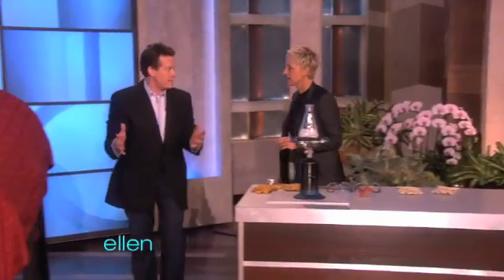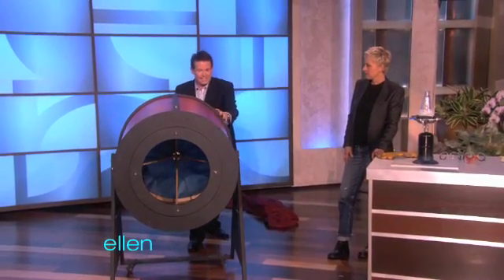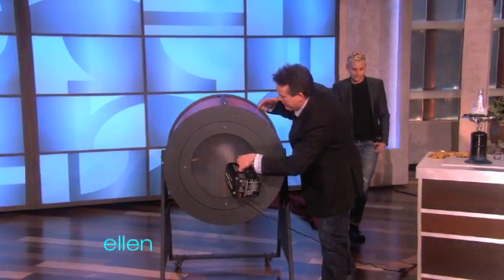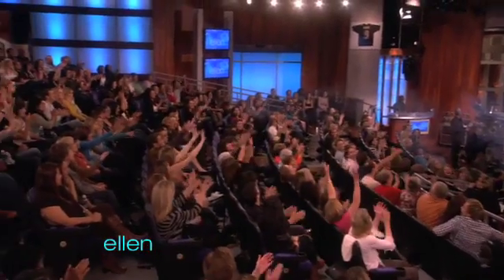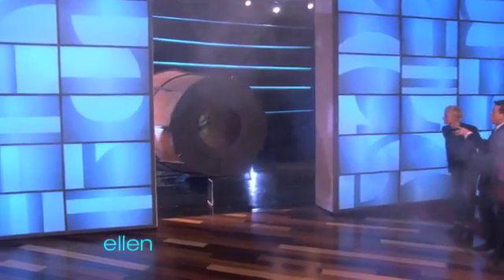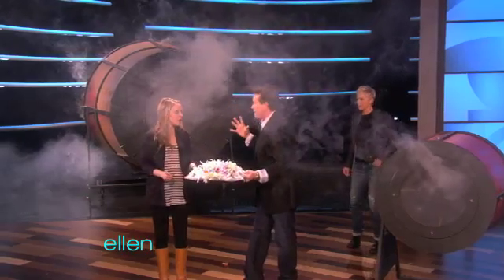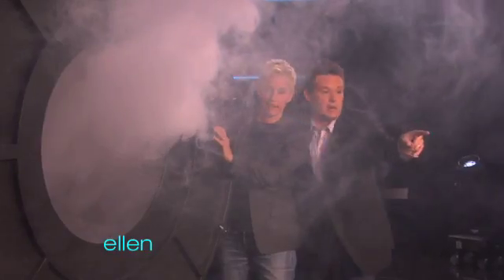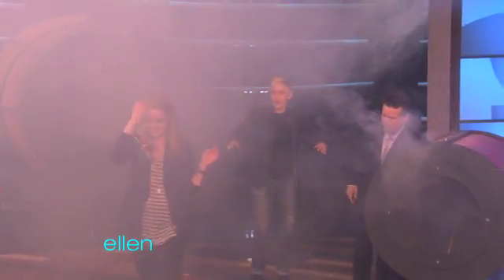Steve Spangler Shoots the Audience -- With Smoke!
Ellen's favorite science guy, Steve Spangler, dropped by with more of his fun science tricks. Today he had fun showing off his giant air cannon -- filled with smoke!